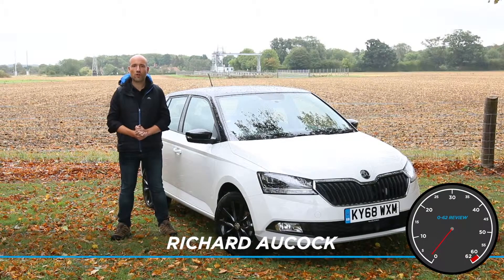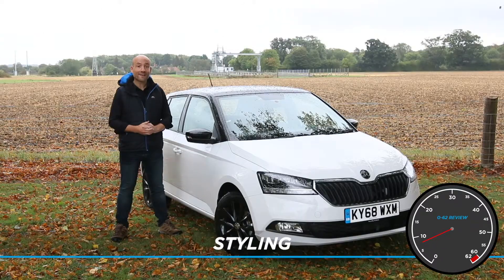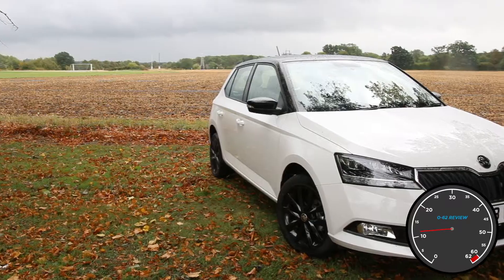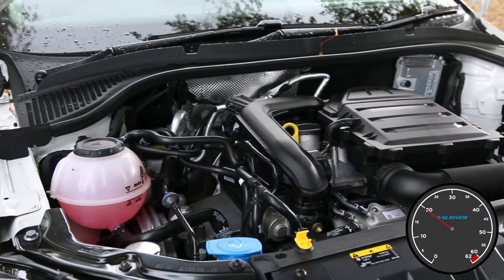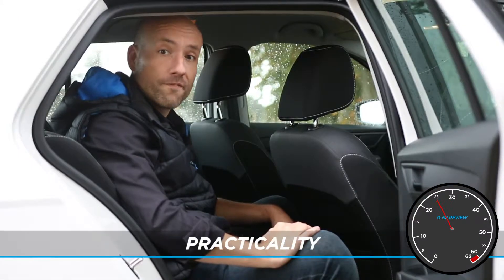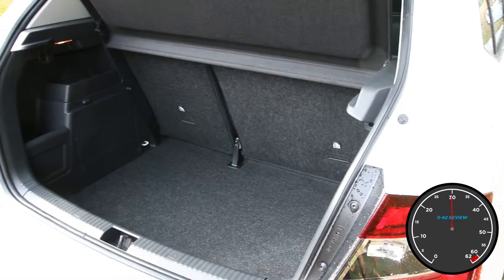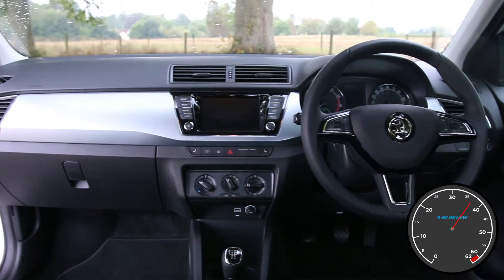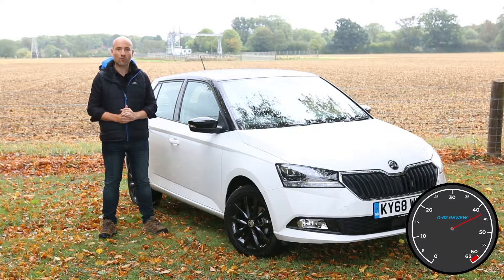0-62 Review: Skoda Fabia | Motoring Research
It's time to introduce our 0-62 Reviews - essentially, they're a quick look at some of the key categories that make up our written reviews. Richard kicks things off in the facelift Skoda Fabia. Oh... and if you haven't already guessed, the review lasts for 62 seconds!

Don't forget to give your own star rating in the poll!

New content to come shortly, keep your eyes peeled!